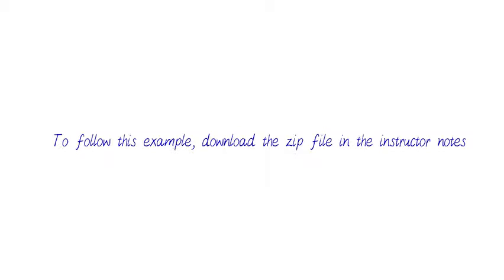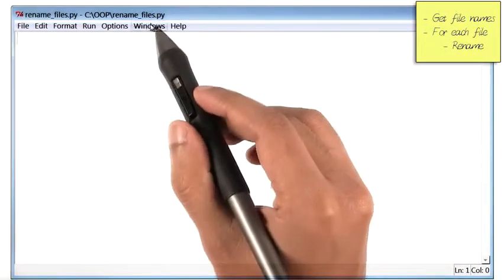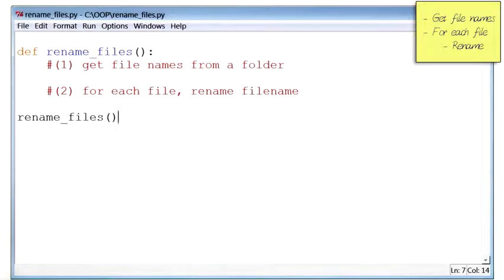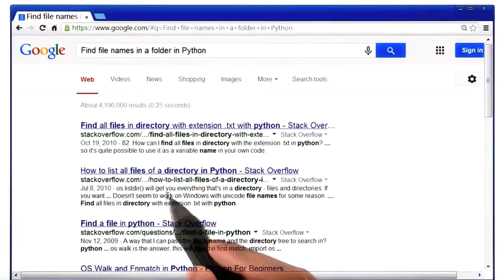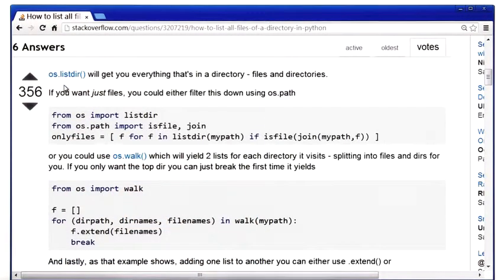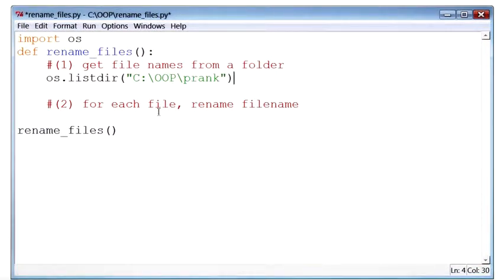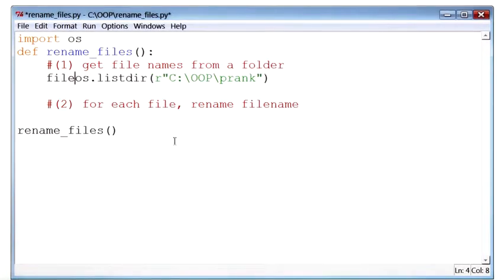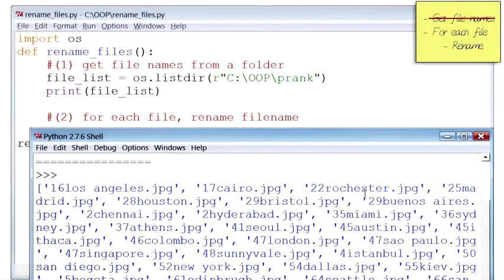Lesson 1 (Use Functions) | 23. Opening a File | Python Programming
This video is part of an online course, Programming Foundations with Python.
This course was designed as part of a program to help you and others become a Full Stack Web Developer.